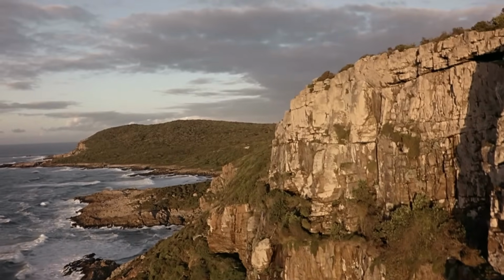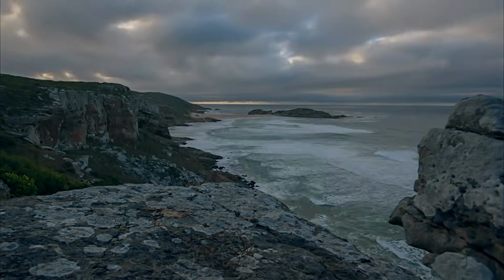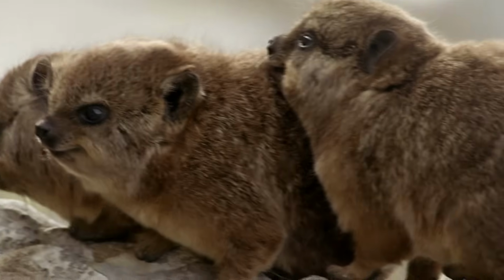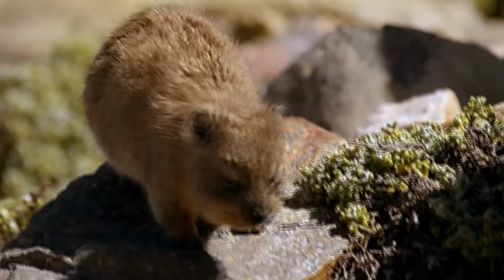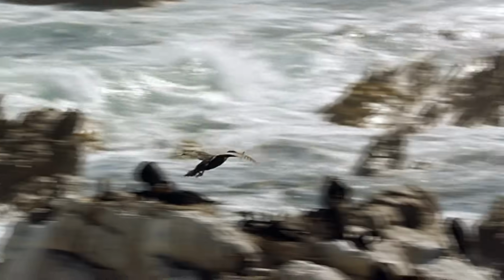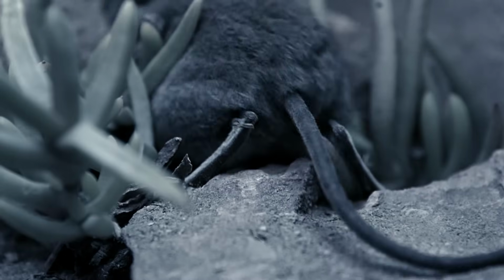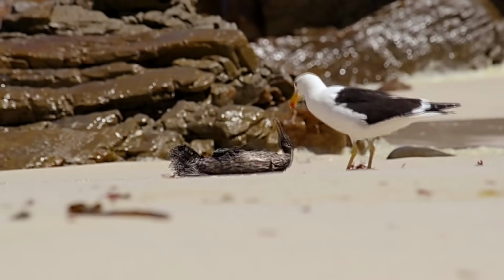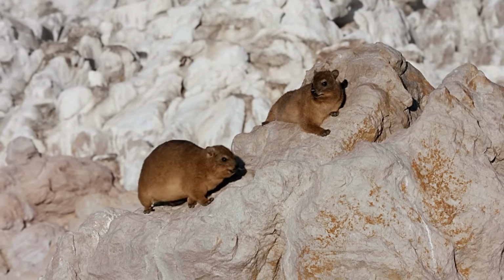The Dassie - A South African Survival Specialist | Dassie: Rock Climber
The Dassie - A South African Survival Specialist - They are cute, small and indeed quite special. Their bigger relatives, the elephants, are well known throughout the world, but these little animals with their special charm haven’t received the same publicity yet.

The Dassie - A South African Survival Specialist (2017)
Director: Marlen Hundertmark
Writers: Marlen Hundertmark, Annette Scheurich
Narrator: Susan Tackenberg
Genre: Documentary
Country: Germany
Language: English
Release Date: September 2017 (Matsalu Nature Film Festival)

Synopsis:
They’re small, cute and rather special – rock hyraxes, also known as dassies. Visitors of the South African coastline marvel at their heart-stopping capers among the rocks, cheerfully ignoring the plunging chasms below. They may look like groundhogs, but their closest taxonomic relatives are actually the elephant and the manatee. And that’s not the only odd thing about them.

Dassies are distinctly sociable – in their mostly harmonious family life, of course, but also in squabbles among themselves. Unusually for herbivores, their foraging needs only take up an hour or so of every day, leaving these sun-loving creatures plenty of time left for playing, snuggling or just lounging around. They have some pretty unusual anatomic features too: the irises of their eyes can contract to such an extent that they can look directly at the sun, and the soles of their feet are retractable, which makes them extremely well-suited to climbing around their rocky habitat. And last but not least, the male dassie can sing – at least when he’s courting the lady dassie of his dreams. All in all, they are a peaceful bunch but when cornered, they can be fierce adversaries.

This film is about the nature of the coastline in South Africa. Its focus is the world of dassies. We gain insights into their life from birth to adulthood and by following a particularly bold young dassie, we find out more about his family, how they behave and what dangers they face in their daily lives.

Also Known As (AKA):
(original title) Klippschliefer - Überlebenskünstler in Südafrika
Finland Avara Luonto: Tamaani - Mestariselviytyjä(series title)
Finland Tamaani - Mestariselviytyjä
Germany Abenteuer Erde: Klippschliefer - Überlebenskünstler in Südafrika(series title)
Germany Klippschliefer - Überlebenskünstler in Südafrika
United Kingdom The Dassie: A South African Survival Specialist
United States The Dassie: A South African Survival Specialist
World-wide The Dassie: A South African Survival Specialist(English)

COPYRIGHT: All of the films published by us are legally licensed. We have acquired the rights (at least for specific territories) from the rightholders by contract. Plot11 Publishing GmbH.